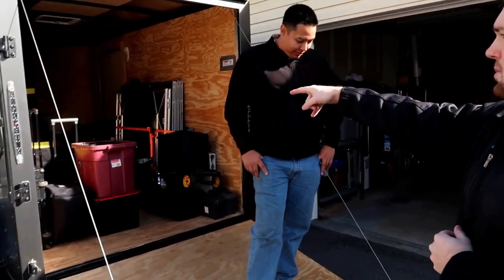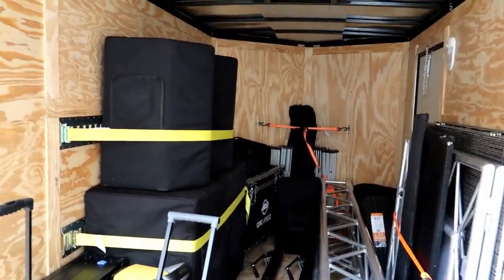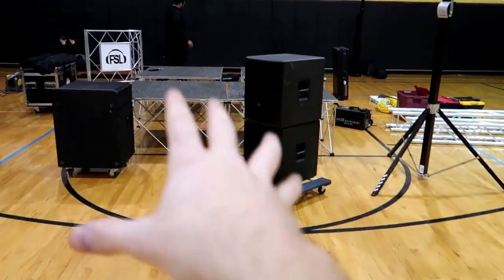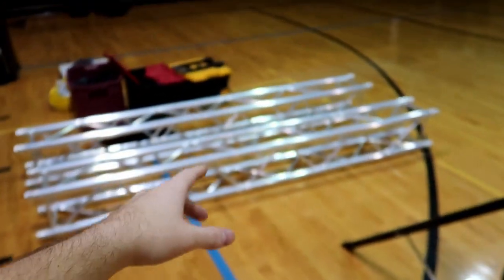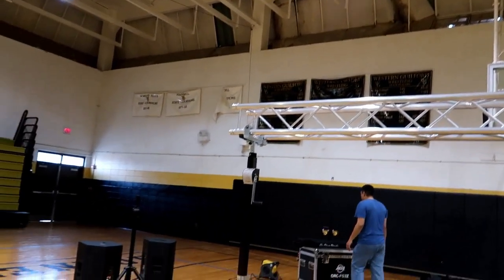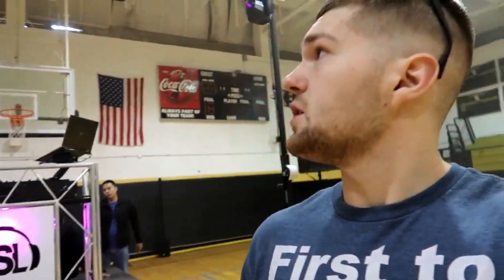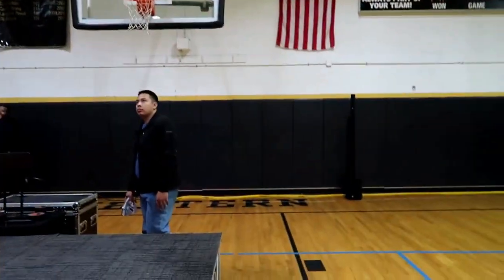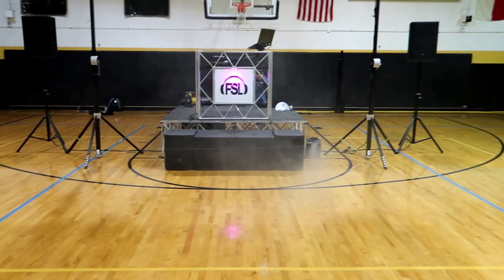DJ GIG LOG 092 | First North Carolina School dance | Trussing and Stage Setup | FSL | WGHS 2019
GIG LOG 092 - School Dance DJ |  How to Mix | How to MC | FSL Production School dances | Truss, stage, lights and sound

February 9th, 2019 - First NC School Dance

Lights
-ADJ Inno Spot Pro
-ADJ Mega Tri Par Plus
-ADJ Mega Par Profile
-ADJ Mega Hex Par
-ADJ Element Hex
-ADJ Pinspots
-Chauvet EZ Gobo
-Chauvet Color strip mini
-Chauvet Wash FX 2

DMX
-Chauvet Xpress 512
-Donner Wireless DMX

DJ Tools
-Vmoda Crossfade Headphones
-Laptop Stand
-Fold up Laptop Stand
-Rock and Roller Cart
-Cable Bag
-ADJ Pro Event Table
-Gaffers Tape
-Musician Ear Plugs
-Sound meter
-4ft Table Scrim

-DBX DriveRack PA 2
-Pioneer DDJ SZ (Serato/Virtual)
-Pioneer DDJ SX2 (Serato)
-Pioneer DDJ SR2 (Serato)
-American Audio VMS 4.1 (Virtual)
-Yamaha 12 channel Mixer
-Yamaha 6 channel Mixer

Speakers
-JBL VRX 918sp
-JBL SRX 815
-JBL PRX 712
-JBL PRX 715 XLF
-Avante A15
-LD System Maui 5 Go
-Alto Stealth Wireless

-DuraTruss Cranks
-Global Truss 2m
-4' by 4' Stage Risers made by ProXdirect

Special Effects
-Chauvet Geyser RGB
-ADJ Haze Generator

Stands
-Odyssey LT-P2 Tbars
-OneStage Stands
-Rockville Hydrolic Stands
-Tall T-bar Scrims
-Speaker Stand Scrims

Mics
-GTD Audio G-733H Wireless Mics
-Audio-Technica ATR-1300 Mic
-Phenyx Wireless Mics
-Mic Stand

VIDEO GEAR

-Edit Software: Cyberlink Powerdirector 14 on Windows 10